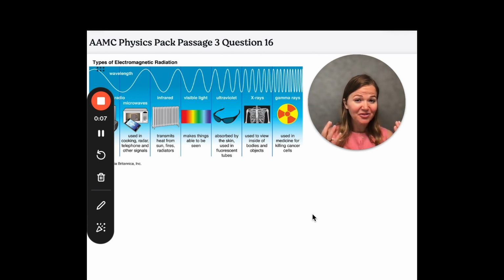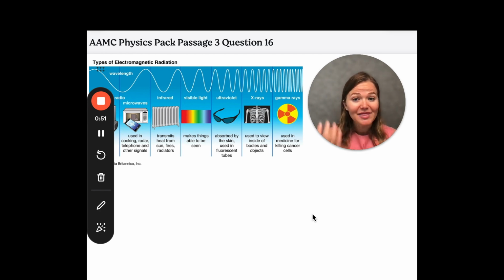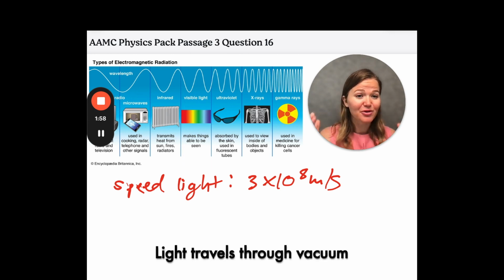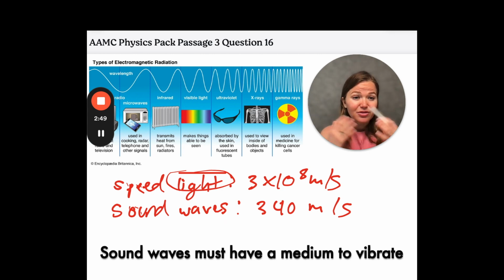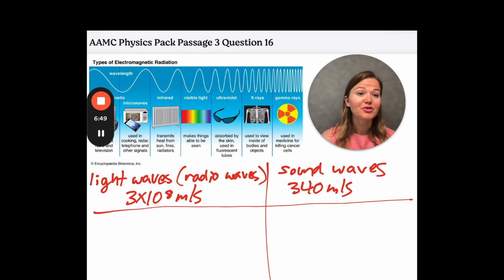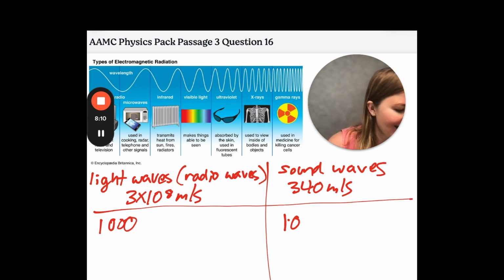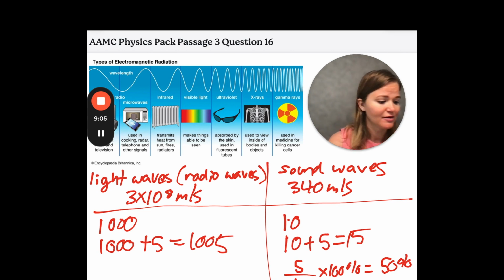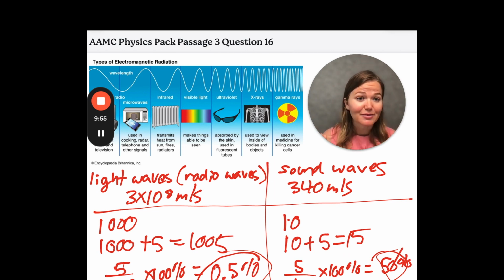AAMC MCAT Physics Question Pack Passage 3 Question 16